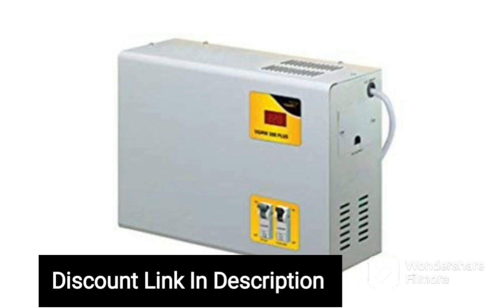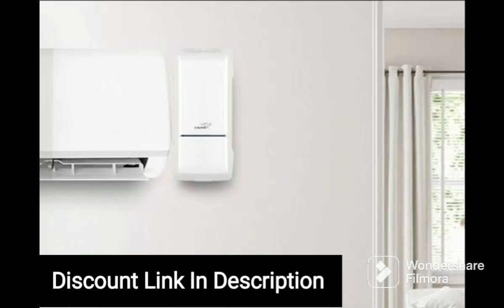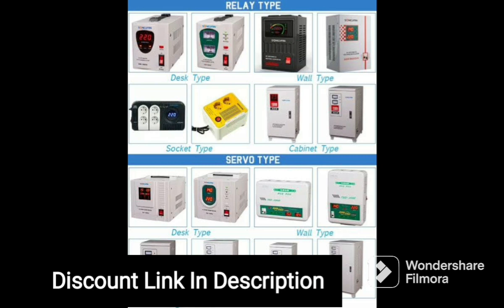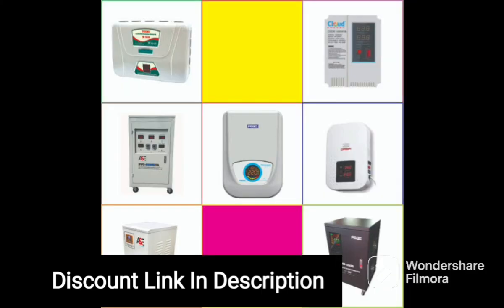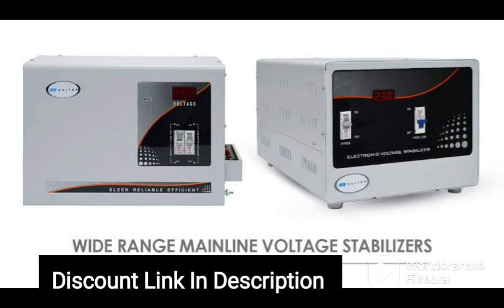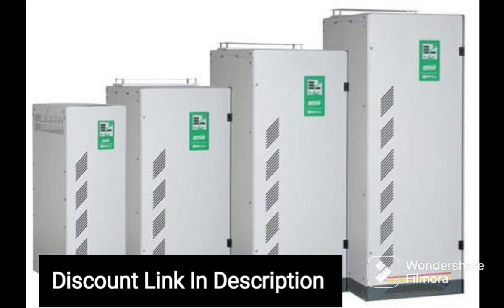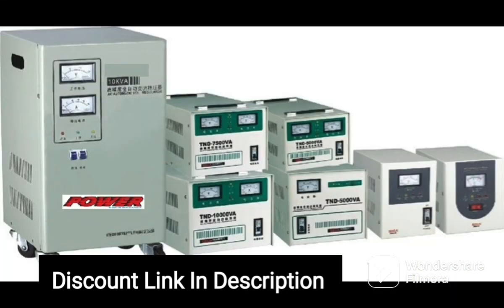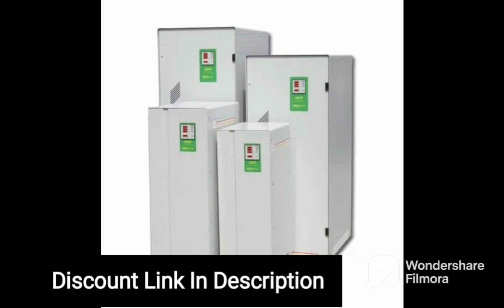MuscleGrid 100% COPPER WOUND 10KVA (90v to 300v) Heavy Duty 9000w Output Mainline Voltage Stabilizer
MuscleGrid 100% COPPER WOUND 10KVA (90v to 300v) Heavy Duty 9000w Output 230v Electricity Bill Reducer Mainline Voltage Stabilizer for Home (Orange)